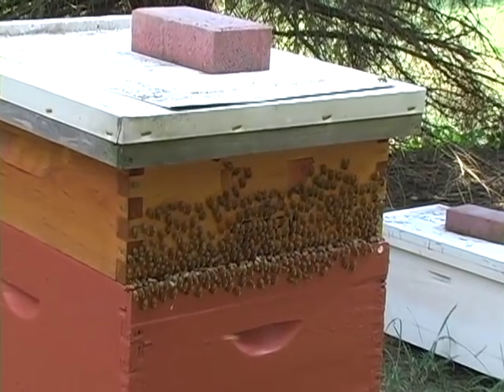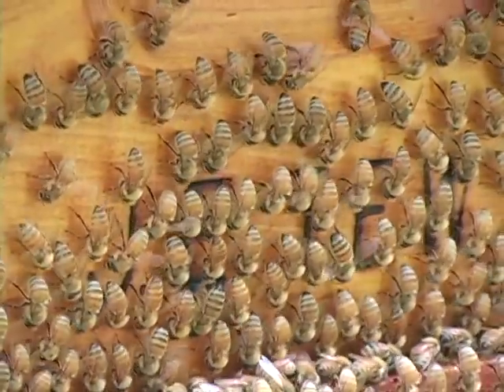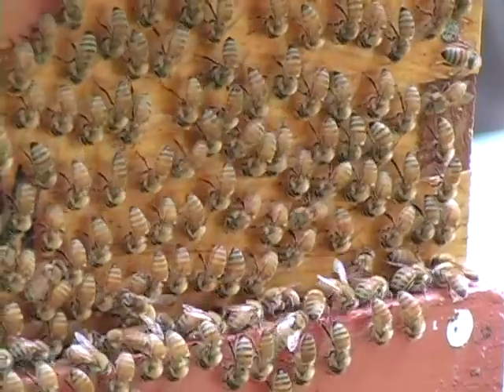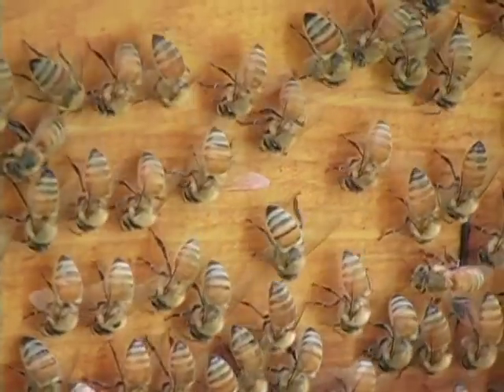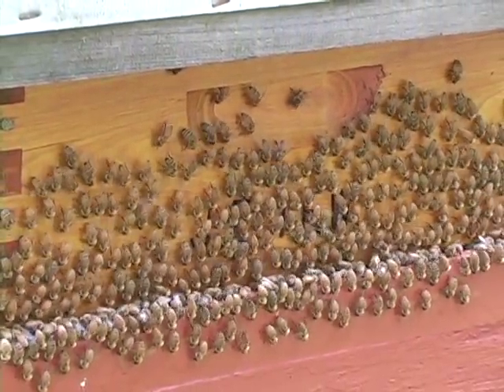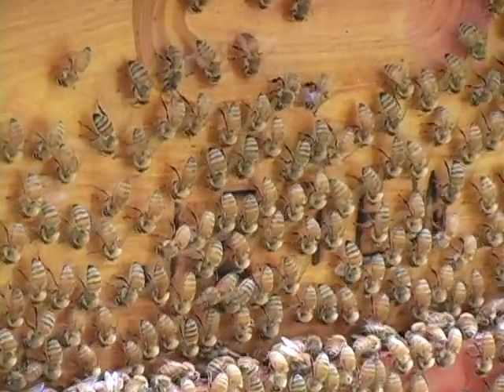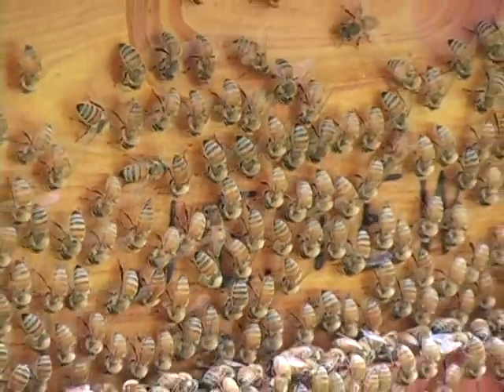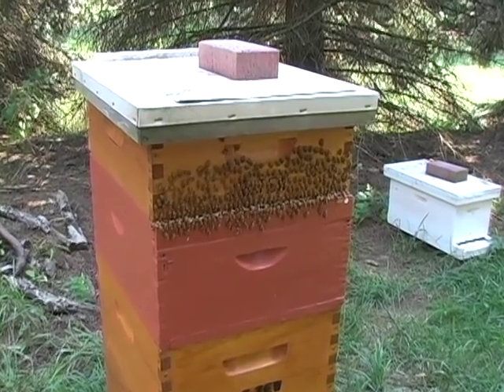Washboard Behavior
Washboarding is a common but little understood behavior in honey bees.  The colony shown here was particularly eager to perform this behavior during the summer of 2012